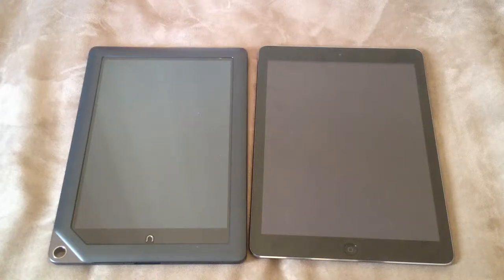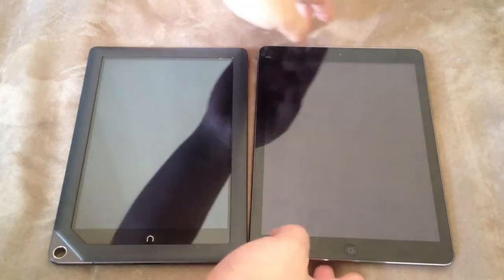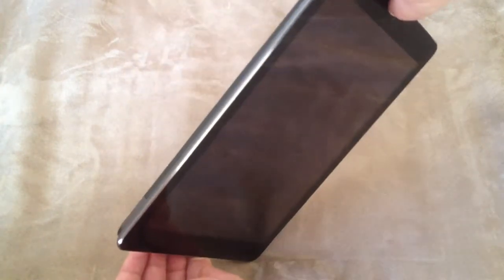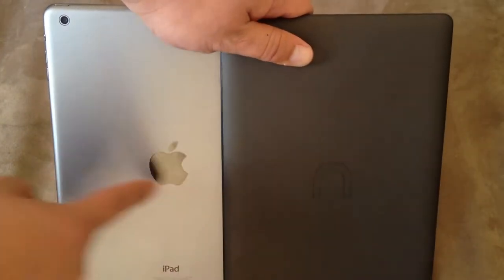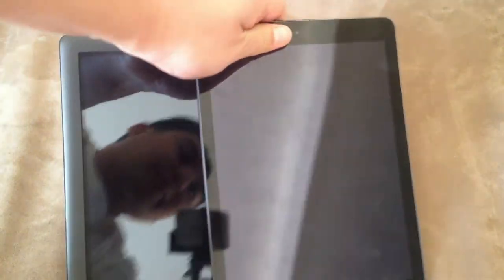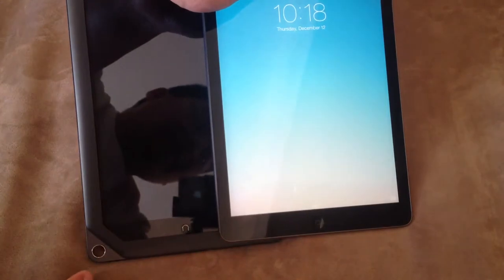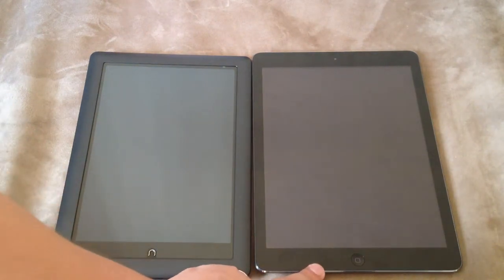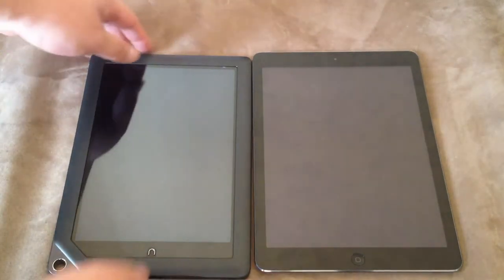Visual Comparison of Ipad Air 9.7" Versus Nook hd+ 9". Similar dimensions except thickness.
Whereas one is a 9.7" tablet.. the other is a 9" tablet.
The price difference is about $350.  So for $350, one would expect a huge gap in performance, no?

This video does not cover performance,... it just cover's the actual physical differences between the two.
The ipad air is a thin 7.5 mm whereas the nook hd+ is a thin 11.4 mm.  This is a 52% since difference in thickness.  But visually.. can you really tell the difference?
More importantly, is the difference in weight.. the ipad air weighs 478g versus the nook hd+ which weighs at 515g.  That's only a 7.8% difference in weight... almost negligable or unnoticeable by most individuals.

Anyways... I thought it was interesting.
The nook hd+ screen res is 1920 x1280 versus the ipad air's retina display of 2048x1536.  When you have a 10" tablet... in my limited opinion... HD .. ie 1080p will look great.. and anything more than this has negligable quality boost.  Now if you had a computer monitor that was 27" and running that screen resolution of 2048x1536, then I'd say you're gonna see a great difference... but here we're talking about tiny 10" and 9" displays.  To me this is all marketing.

Last of all, you'll notice that there is no camera's included on the nook hd+.  Most people cannot live without facetime or skype (which is odd since alot of people have iphone 4's or newer) but it's all good.  I can live without camera's since I rarely use the camera's on tablets... do you really want to be that annoying person taking photo's with their tablet impeding on everyone's space and view?

Overall... I'm impressed by both tablets.  The best bang for your buck is Nook HD+.  If you can afford an ipad air.. then go for it!